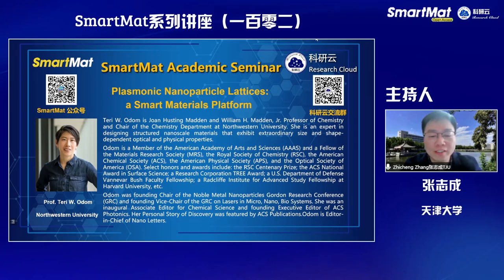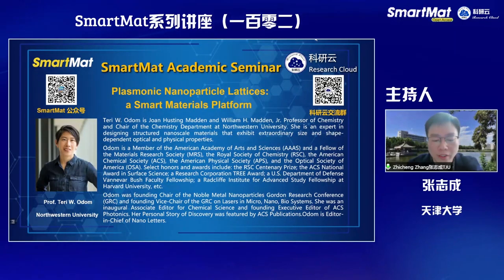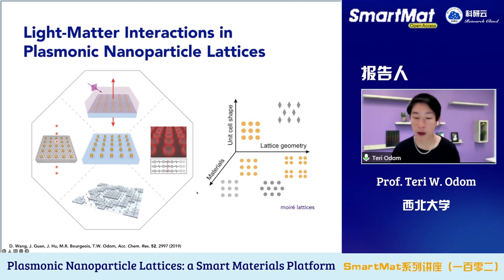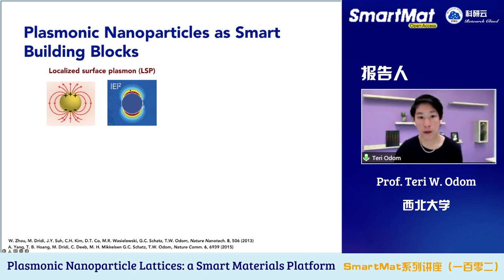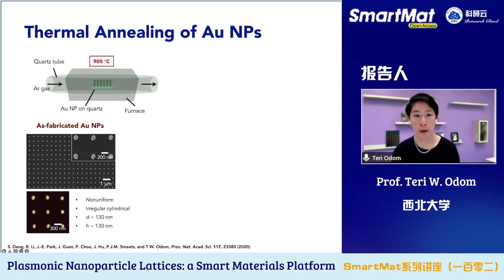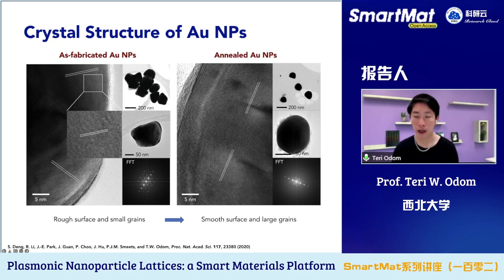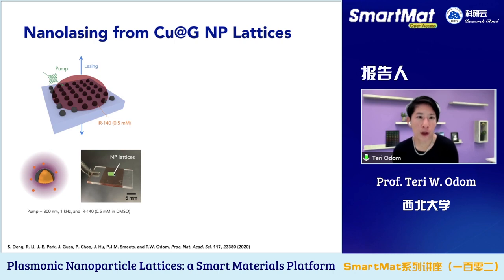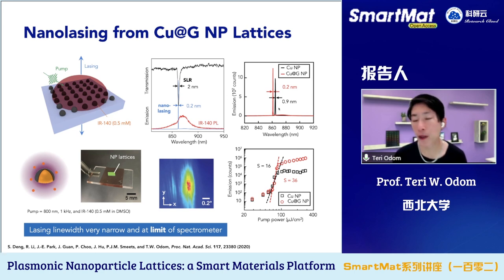20220125- Prof . Teriw . Odom-Plasmonic Nanoparticle Lattices a Smart Materials Platform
Prof . Teriw . Odom-Plasmonic Nanoparticle Lattices a Smart Materials Platform